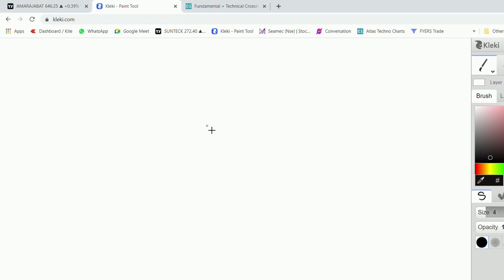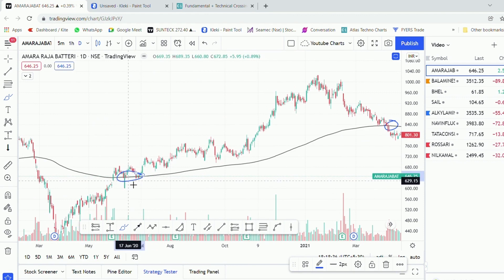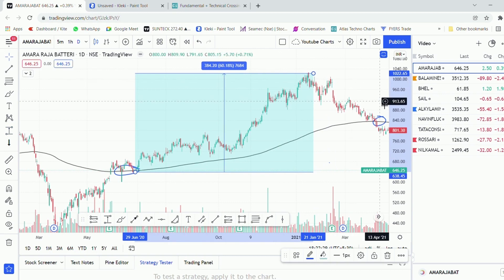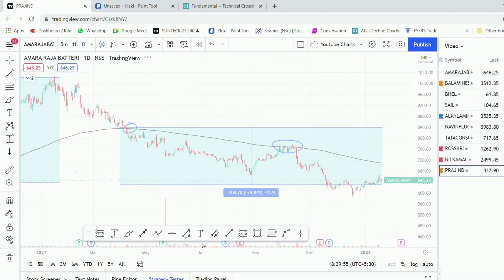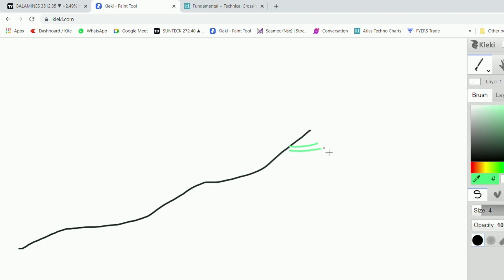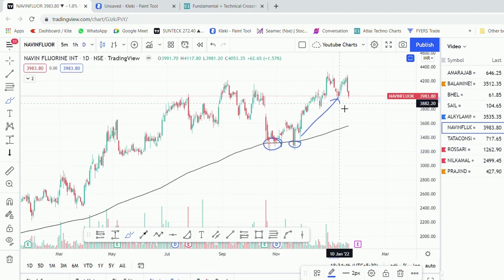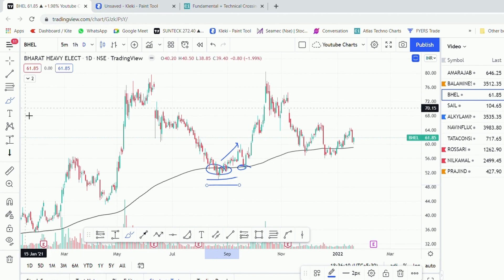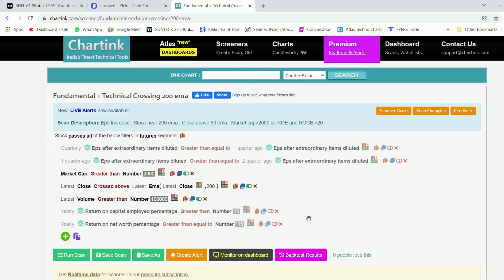Reversal Trading Strategy for Consistent Income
Using 200 ema as value Created a Strategy of Reversal Trading using Small StopLoss